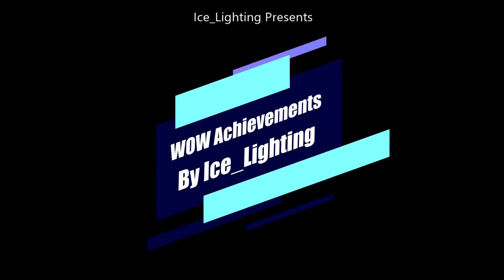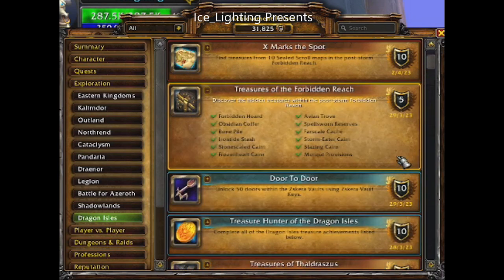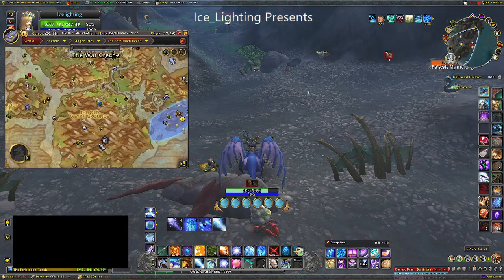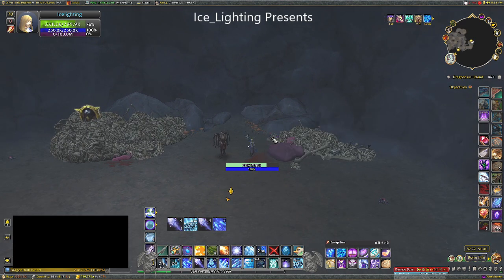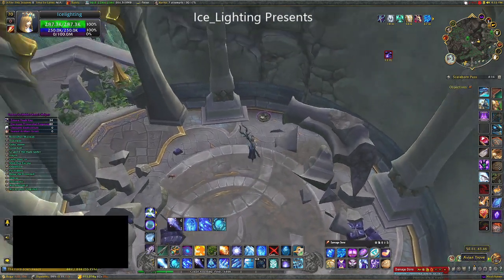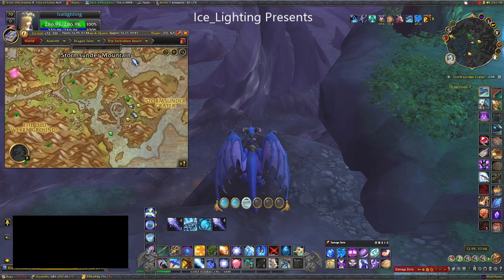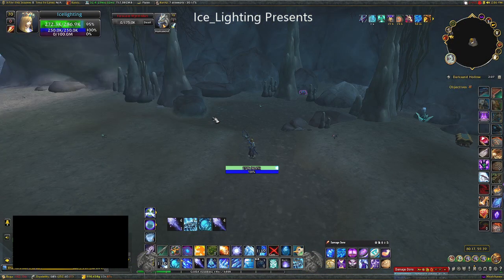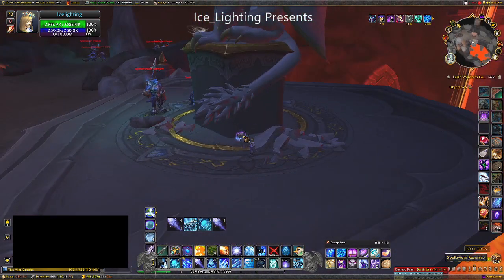Treasures of the Forbidden Reach - 12 to find- Frozenheart Cairn- Blazing Cairn- Avain Trove- Morqut